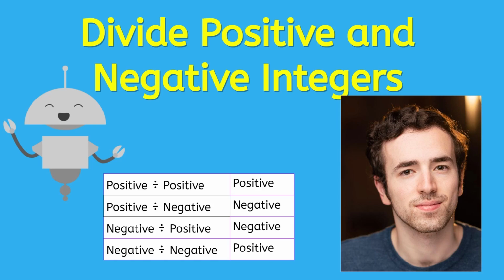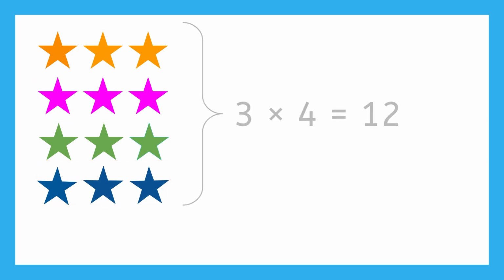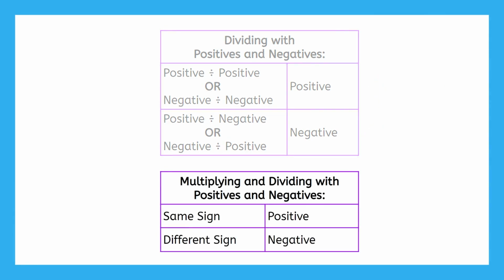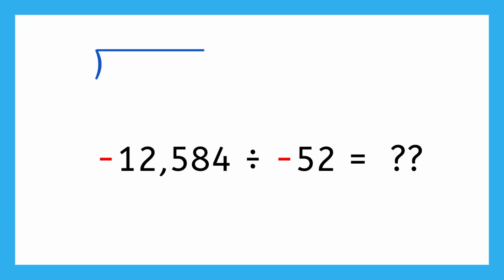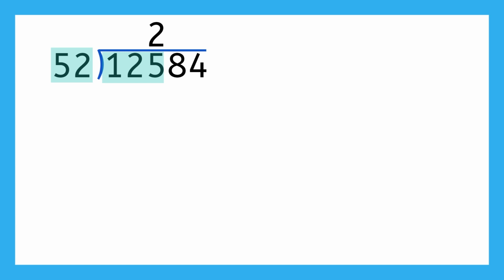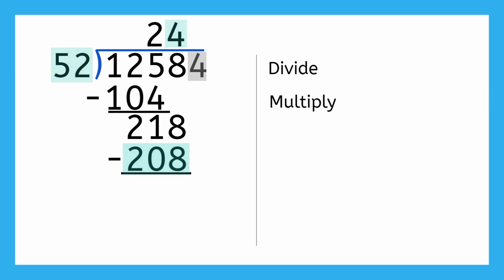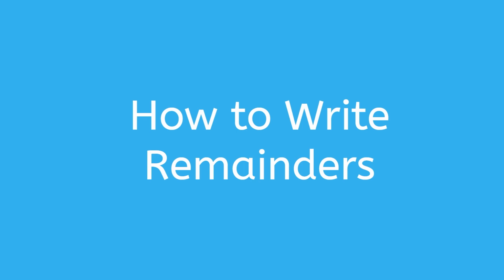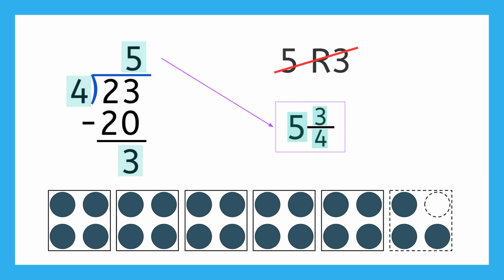Divide Positive and Negative Integers - Prealgebra 1 for Kids and Teens!